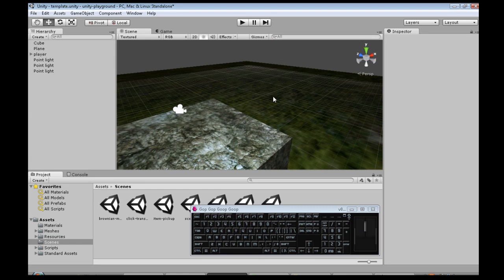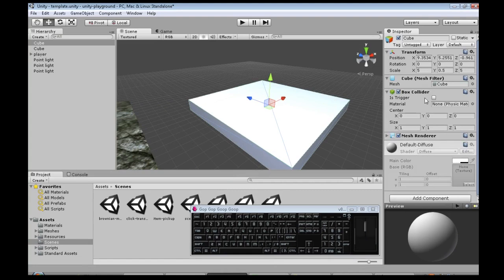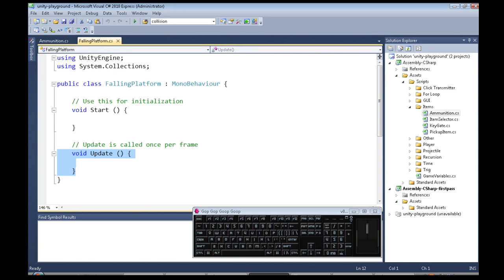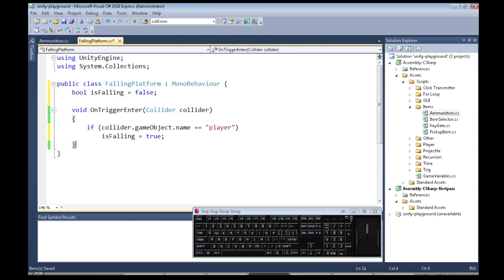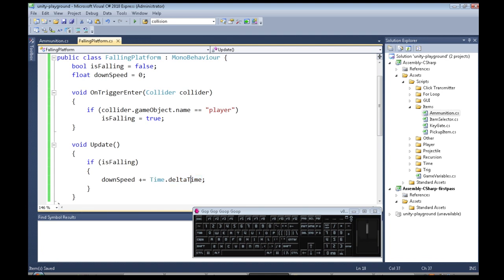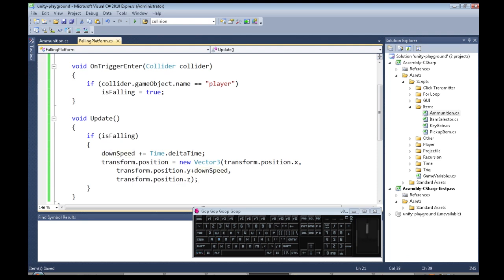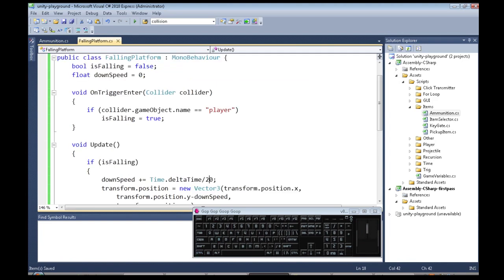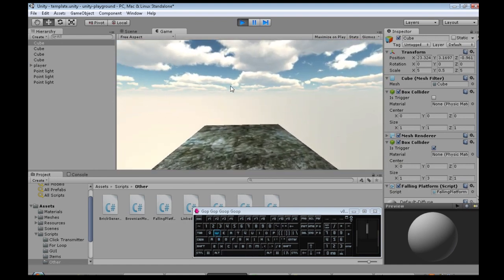Unity3D - Falling Platform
Detect when a player has jumped on a platform, then make it fall faster and faster.